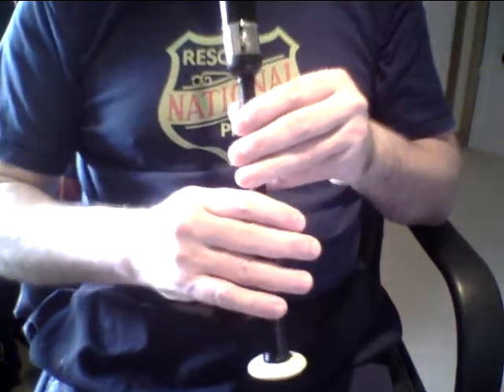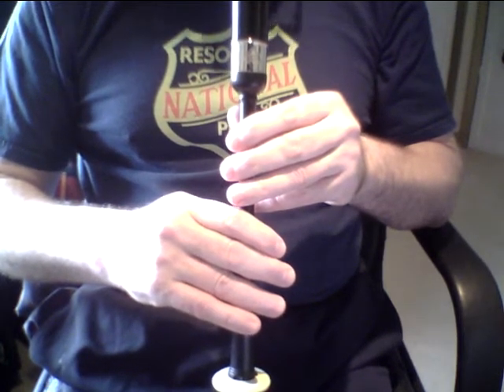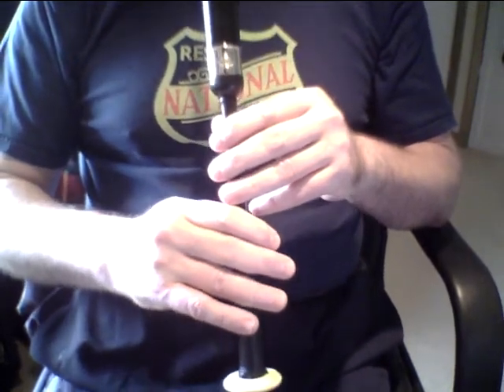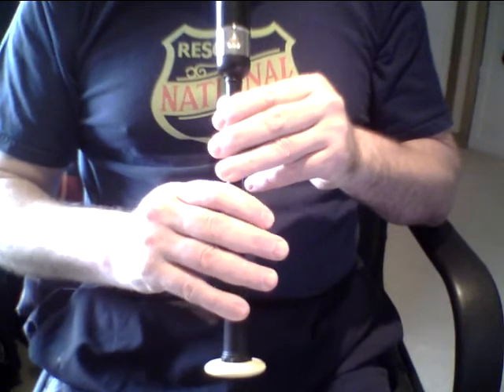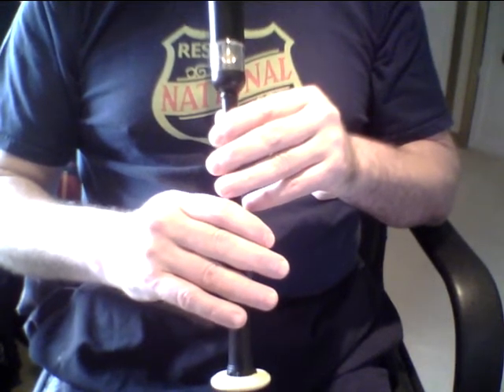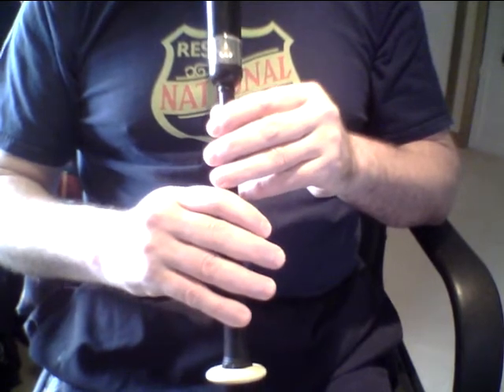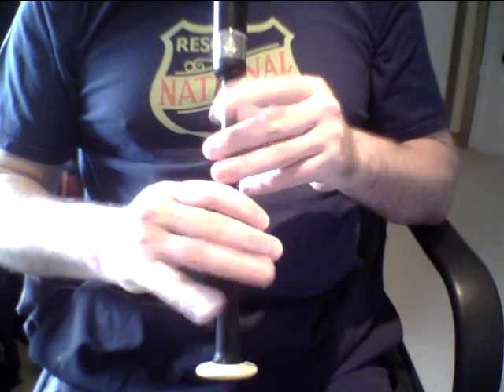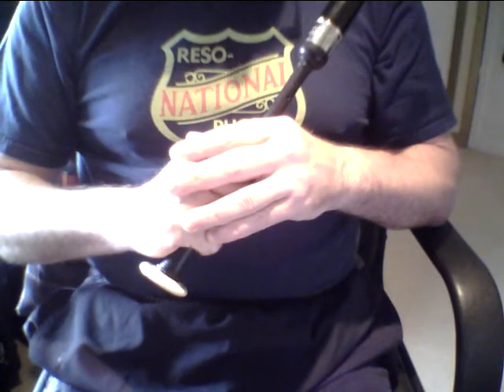How to learn the Bagpipes Lesson 14 - Toarluaths - Falkirk Piping